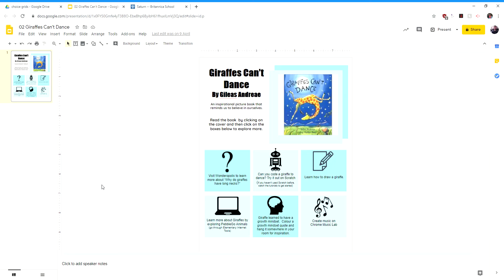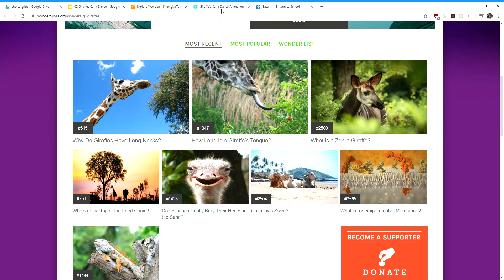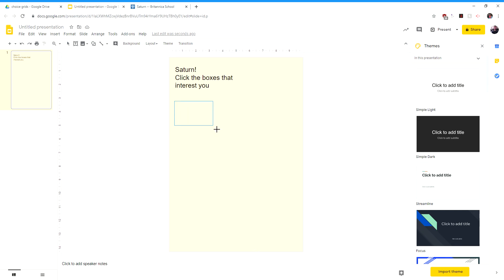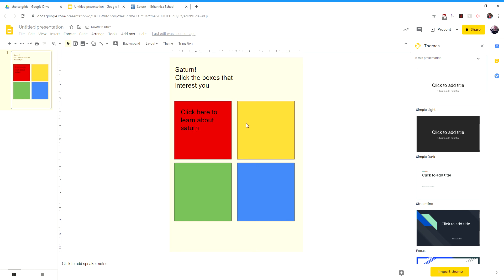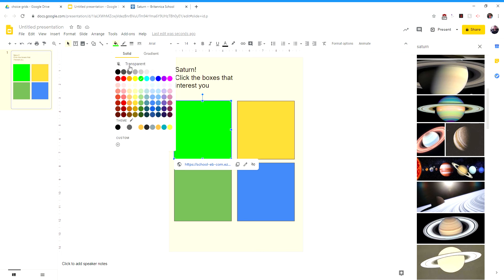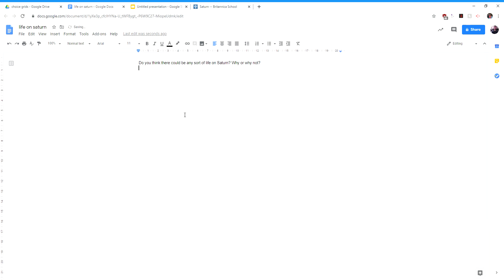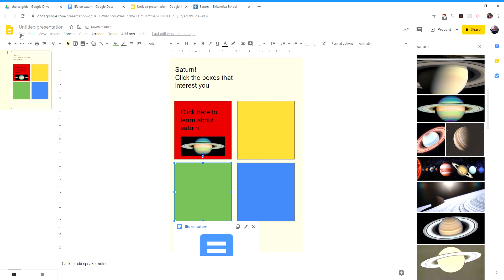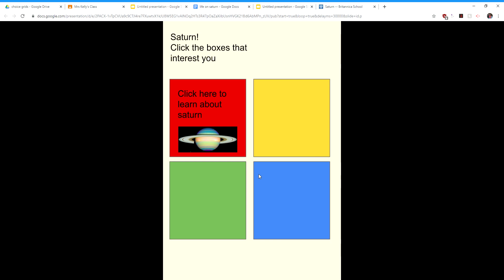How to make a choice grid in google slides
hopefully useful information for teachers looking to create a choice grid